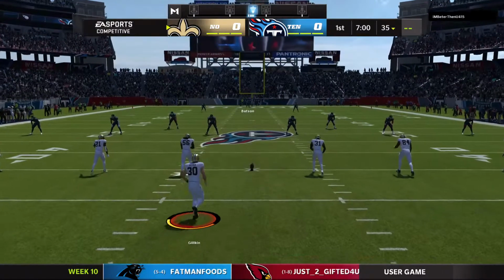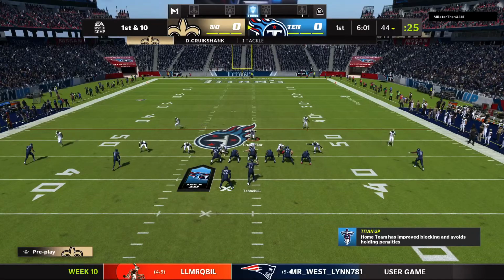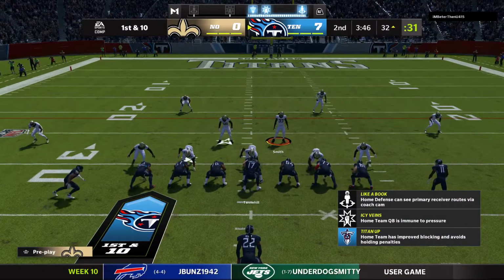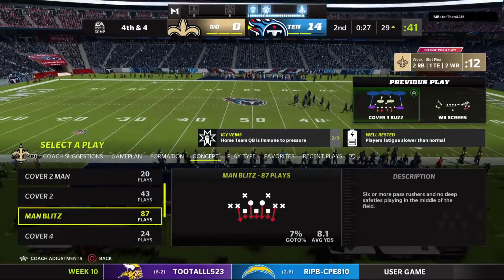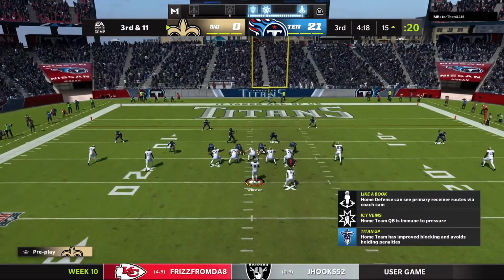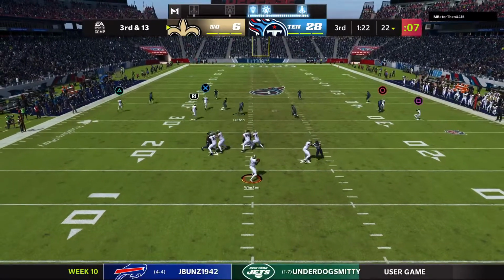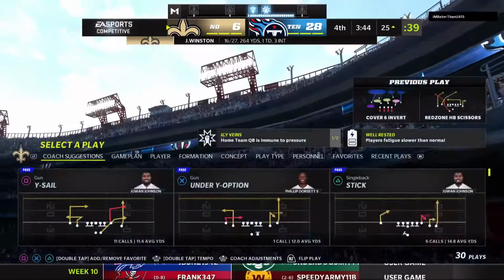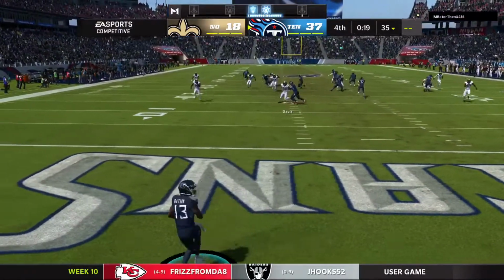NO at Tenn